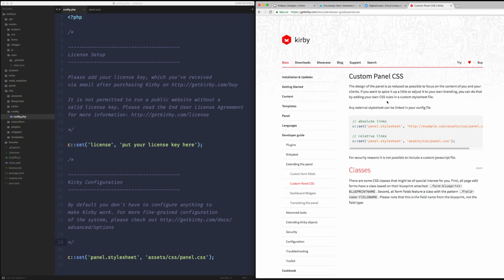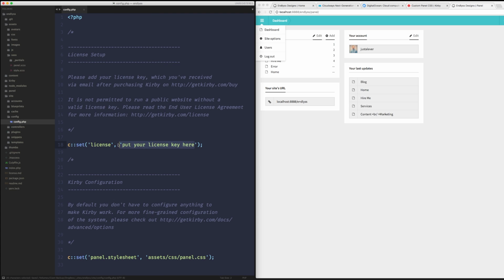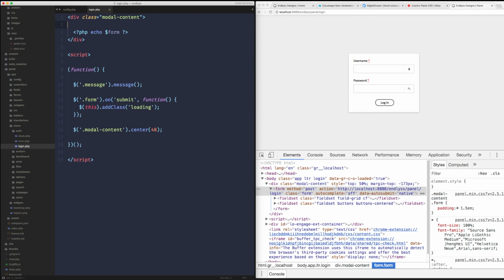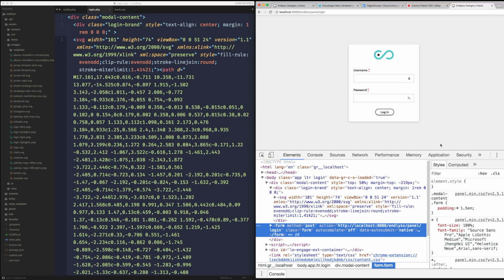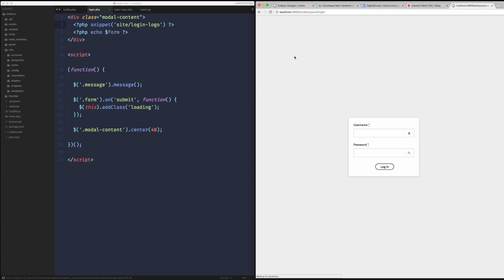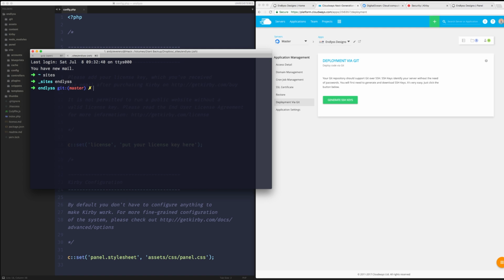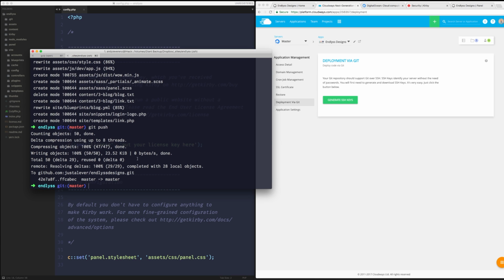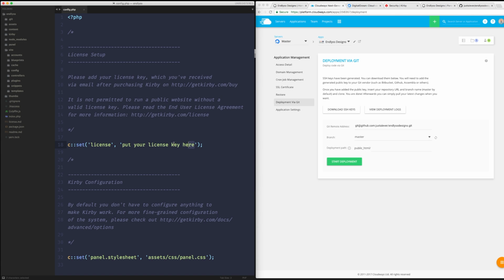Let's Build - A Consultancy Website - Part 38 - Deployment and Launch - ENDING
The final part of the Let's Build: A Consultancy Website is finally here! We've come very far and 38 videos later I get to call the site complete. You can view the final website at endlyssdesigns.com.

### Successes

We built a new website for Alyssa which is the new space for her new direction in doing business ahead. She now has a home for explaining what it is she does, what services she offers, and inside look at the day and the life of her workday, and of course, a few ways to get in touch with her to do business.

From a technical perspective, I learned a new CMS called Kirby which was painfully easy to use. The CMS itself is file-based so I don’t have to worry too much about security issues with other CMSs’ that rely on databases to house data. I would definitely recommend Kirby for smaller sites and blogs. It’s very straightforward to build with and the documentation is fantastic.

##What’s next?

More videos of course. I’m interested in new projects, frameworks, and languages. I plan to start digging into Ruby on Rails as I’ve been building a new application on the side with the framework and really like it. In my own process of learning, I found much of the tutorials and/or videos available were incredibly out of date. Maybe I can help keep things current? We shall see.

### Thanks

Thank you for making it this far. The journey was long and some of it likely dull but my end goal was to show the ins and outs of a design and development process that wasn’t sugar-coated for YouTube. There is no fast forward button in life and in fact, I’d rather there be a rewind button personally. Design takes a lot of time. Development is just the same. Hopefully what I shared helps you on your own journey. I’d love to hear about it if so. Cheers! 🍻